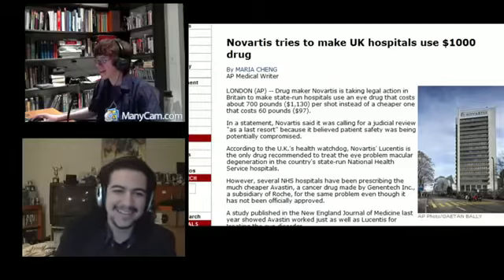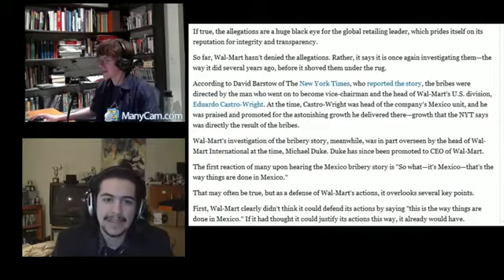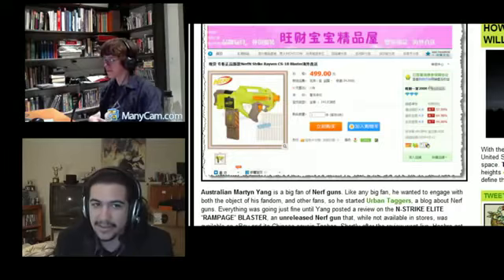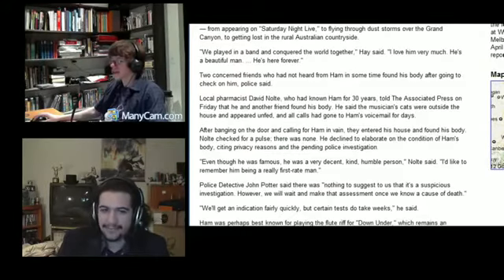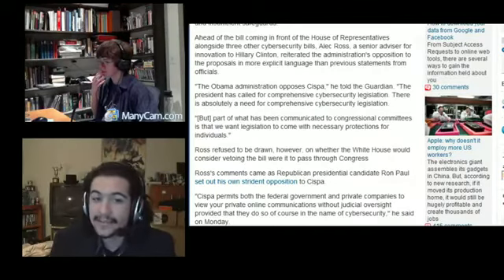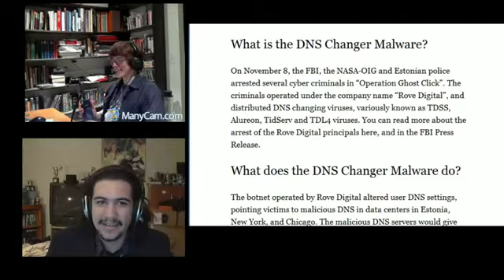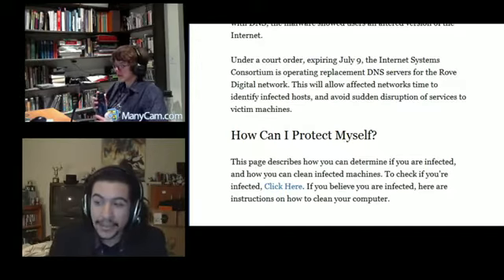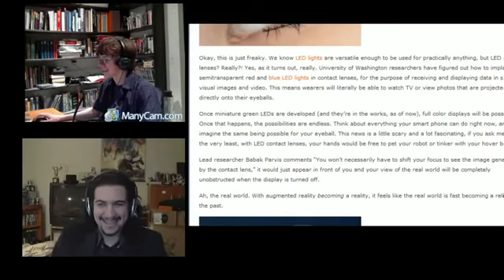Turbo Newscast: Second Show (April 27) Section 1 Part 2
The second part of the first section o' course!

Links and Credits for News Sources:

Eye Medicine:
Article Unfortunately Removed from The Associated Press

Greg Ham's Death:
Original Link Unfortunately Removed by The Associated Press

*Note: Websites pages may be taken down, that is out of our control.*